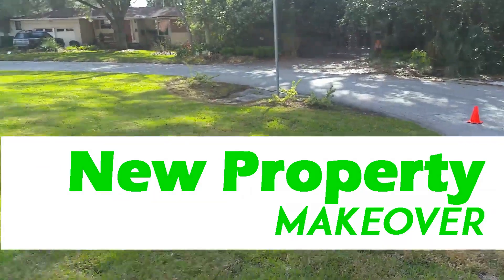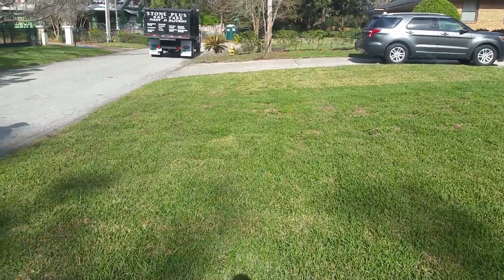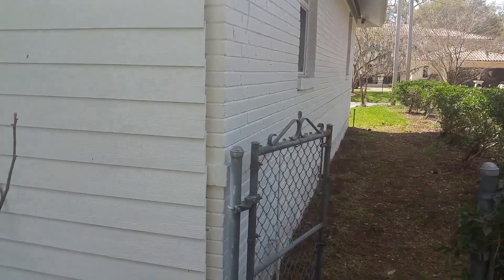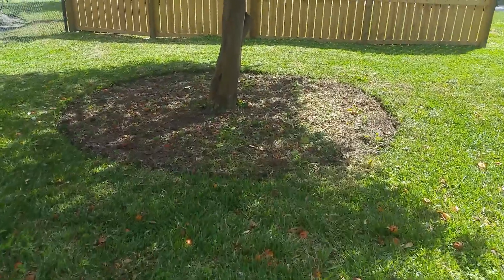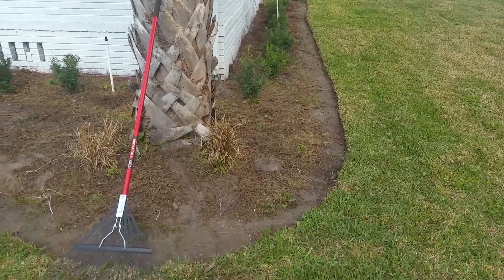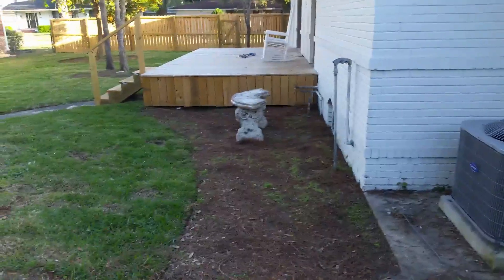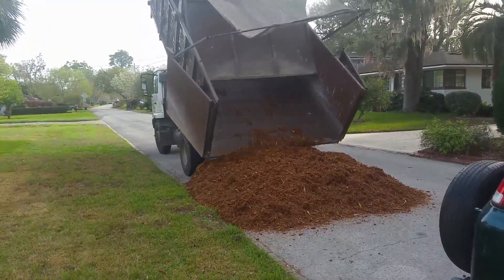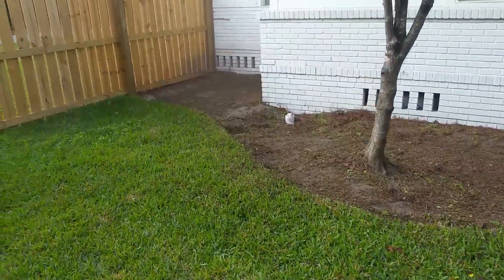New Property Makeover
Another new customer and another yard makeover!
6 yards of mulch (magical yard dust) in the front yard and 4 yards in the back yard.

Special shout out to Cesar Alvarez for the AWESOME outro video.